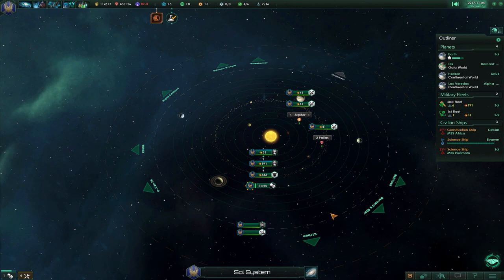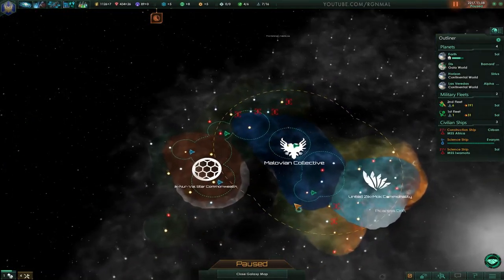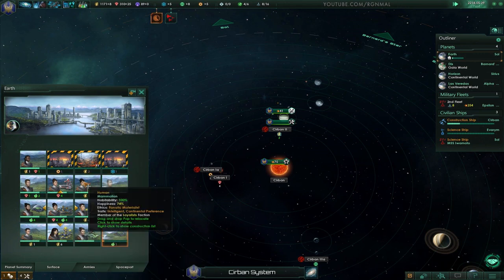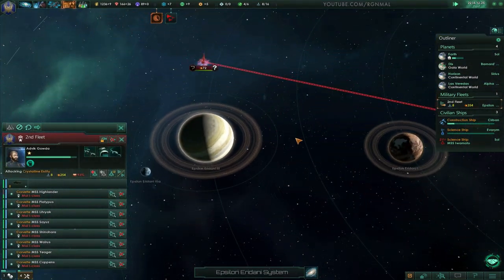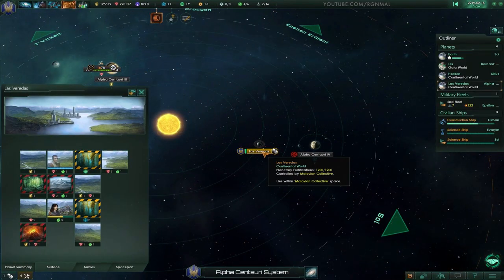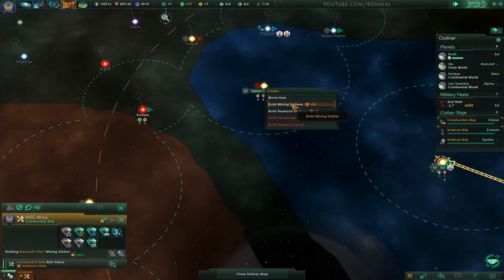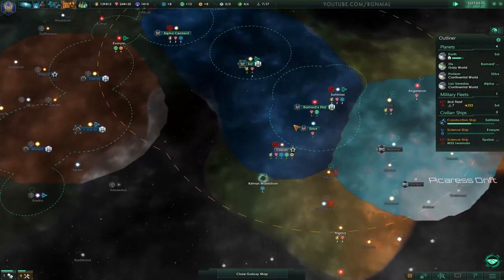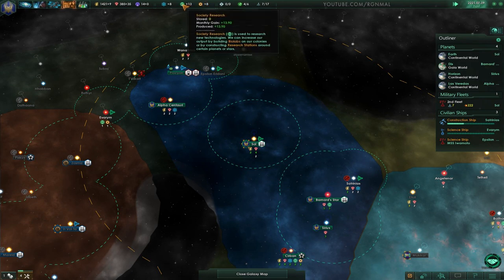STELLARIS | SPACE GRAND STRATEGY | LET'S PLAY | PART 4 | GAMEPLAY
Stellaris - The humble but eager Malovian Collective set out to make their mark on the galaxy in the space grand strategy game from Paradox!

Game Information:
Title ► Stellaris
Dev  ► Paradox Development Studio

Other Series By Mal!

My thoughts on Stellaris...

Stellaris is A grand Strategy 4X Space Strategy game from the studio that brought us titles like Crusader Kings II. You manage an (hopefully) every growing empire with the intent to take over the galaxy and 'secure' your peoples freedom.